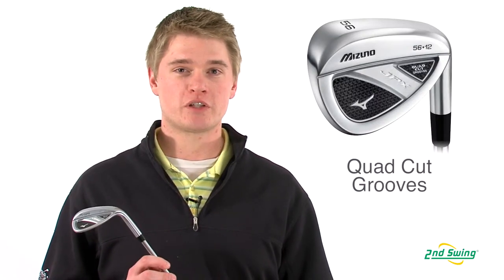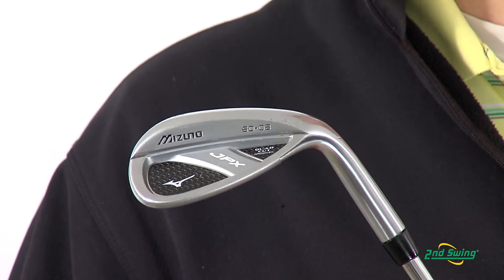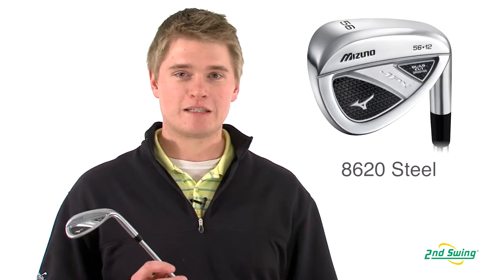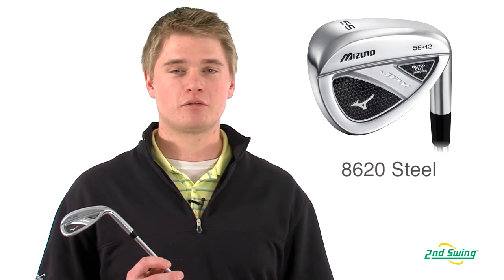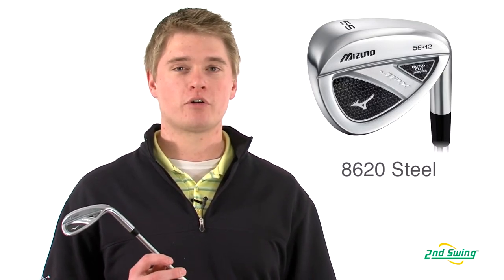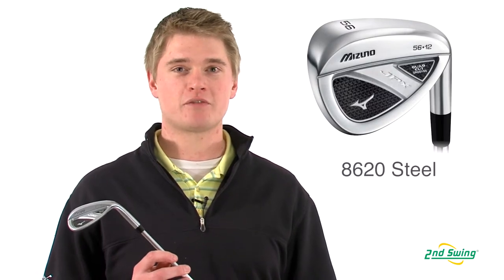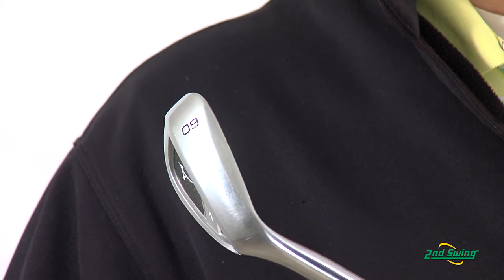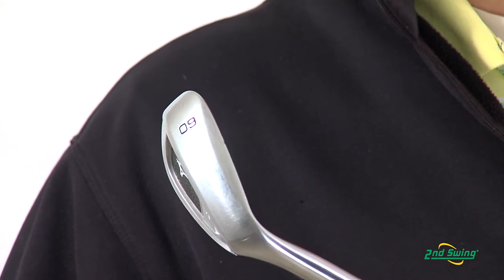Mizuno JPX Wedge Review - 2nd Swing Golf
Jason Henning, club expert with 2nd Swing Golf, reviews the JPX wedge from Mizuno.